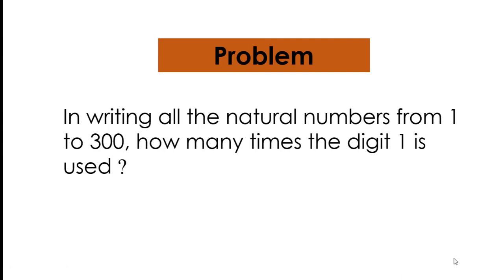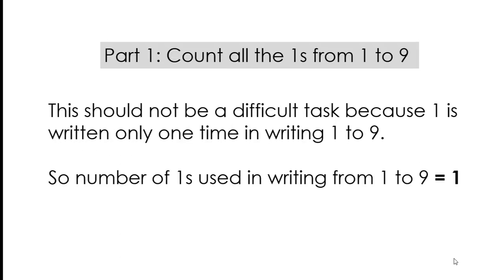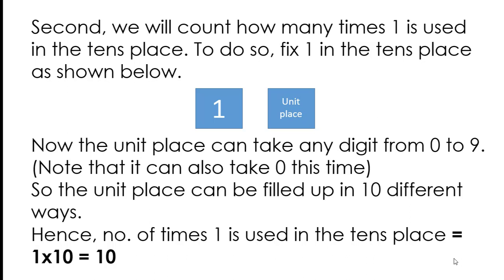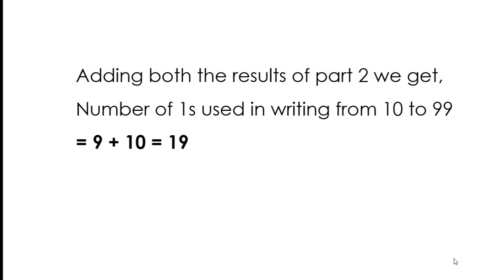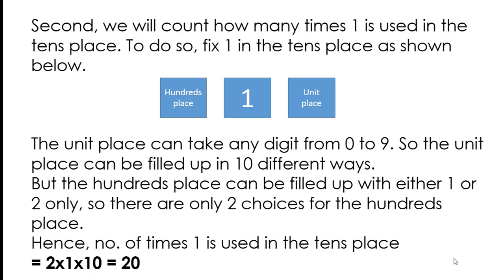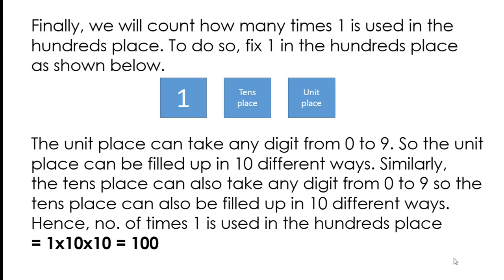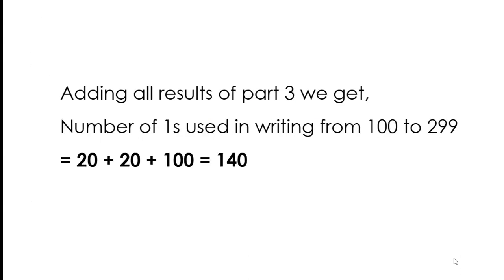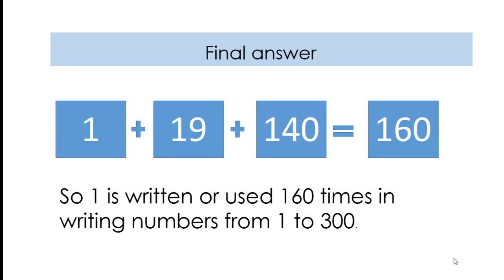Find the number of 1s used in writing from 1 to 300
Detailed explanation of how to count the number of 1s used while writing from 1 to 300.